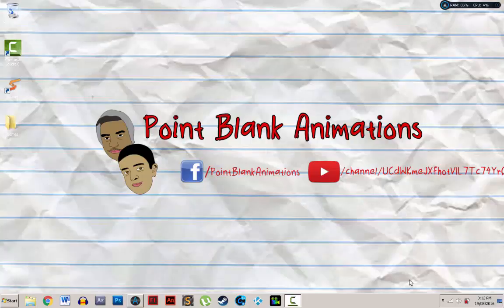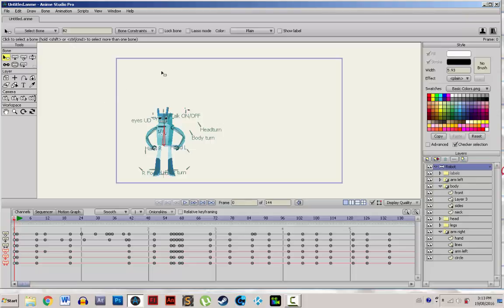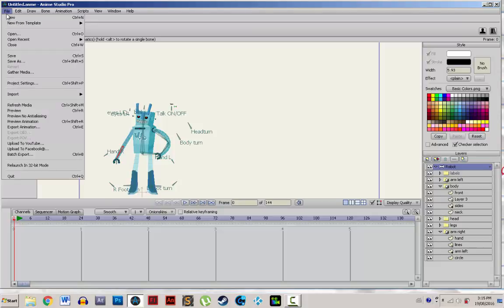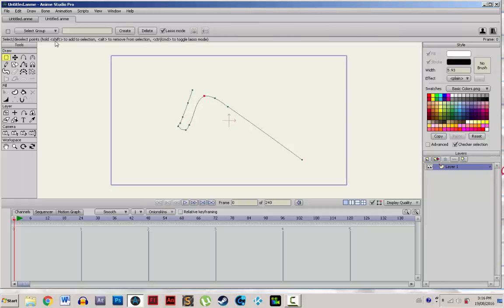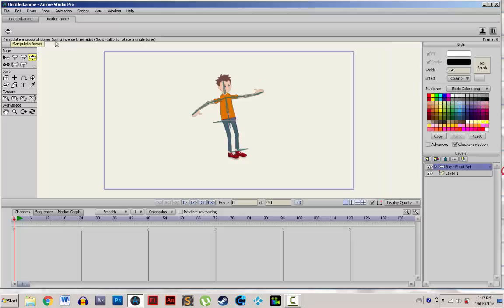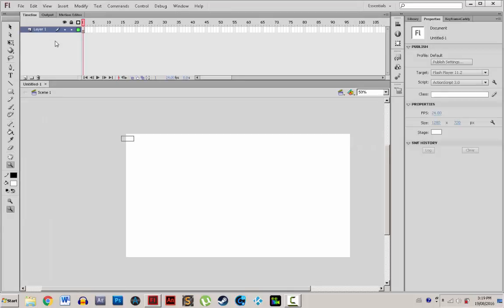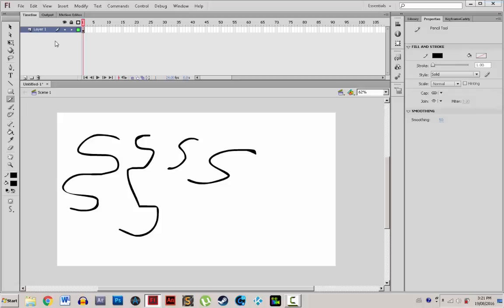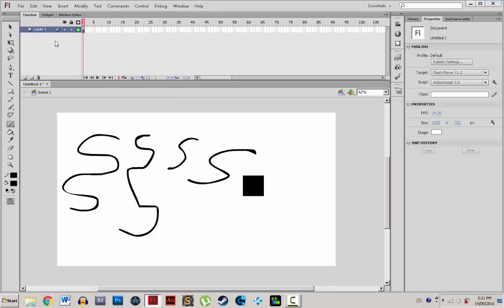Adobe Flash VS Anime Studio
This is a video comparing the two popular animating softwares used by many animators on Youtube. If you are deciding which one is right for you then you came to the right place!